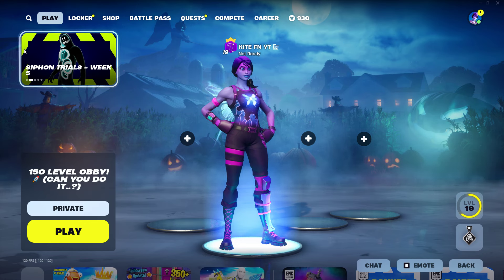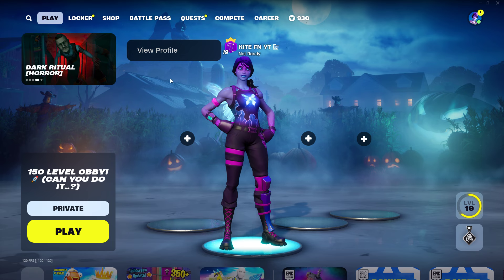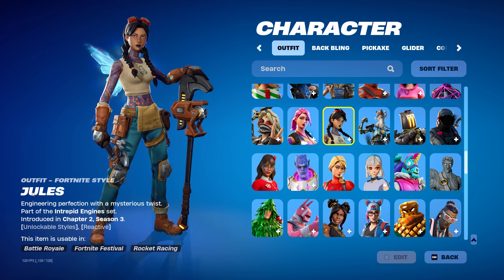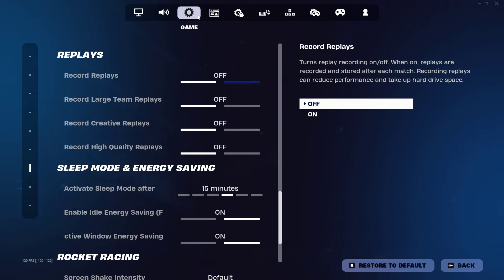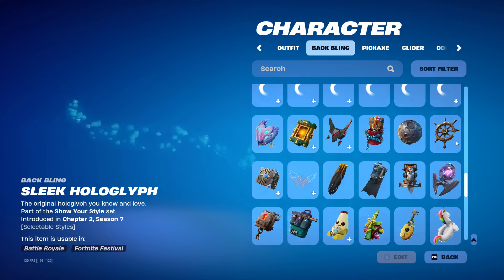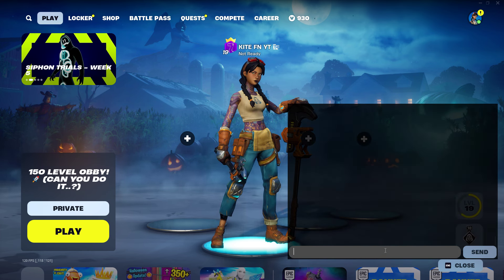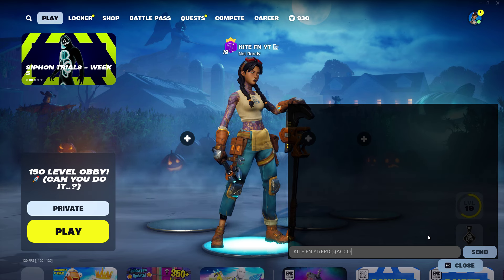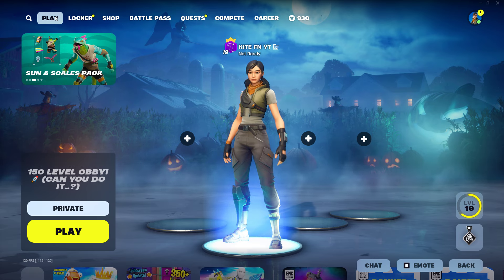How To Get TRAVIS SCOTT Skin For FREE in Fortnite! (easy method)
The Travis Scott skin is one of the most popular and one of the most controversial skins in the history of Fortnite. This video talks about trying a method how to get the Travis Scott skin in Fortnite 2024.

FORTNITE TRAVIS SCOTT SKIN
TRAVIS SCOTT SKIN FORTNITE
TRAVIS SCOTT SKIN FORTNITE ITEM SHOP
FORTNITE ITEM SHOP TRAVIS SCOTT SKIN
TRAVIS SCOTT SKIN OFFICIAL RETURN RELEASE DATE

in this video I'm testing to see if this glitch is real or fake